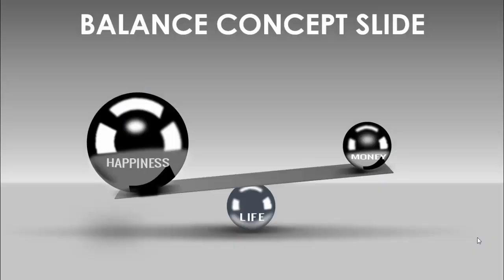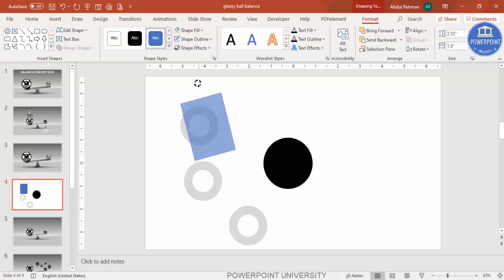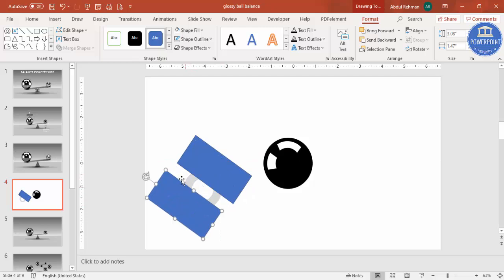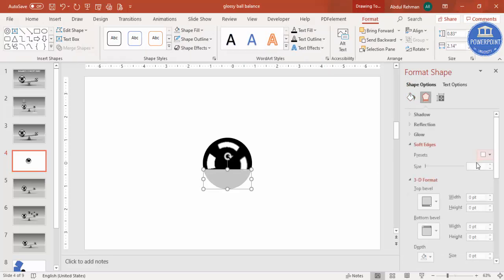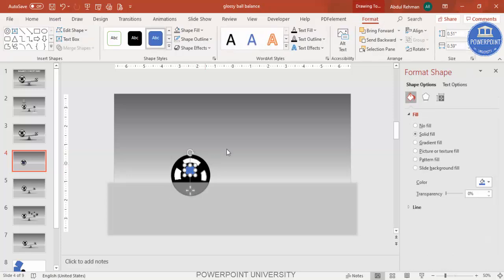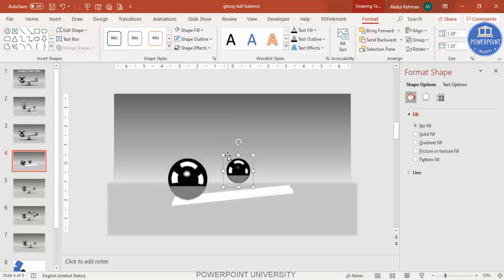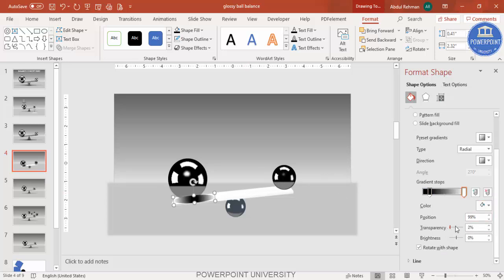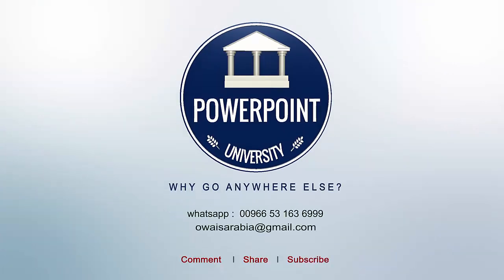Balance Concept Slide in PowerPoint